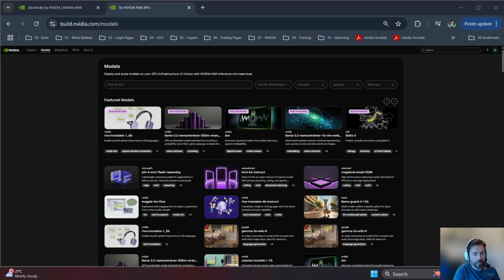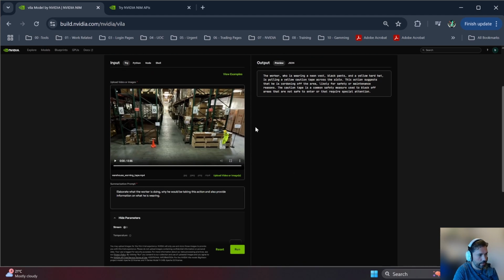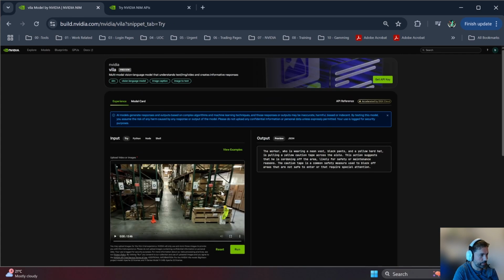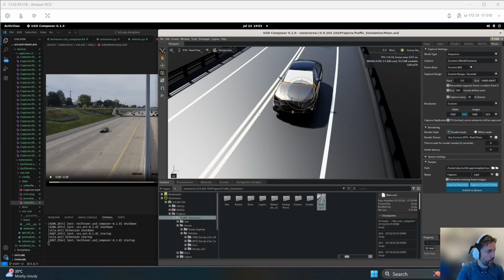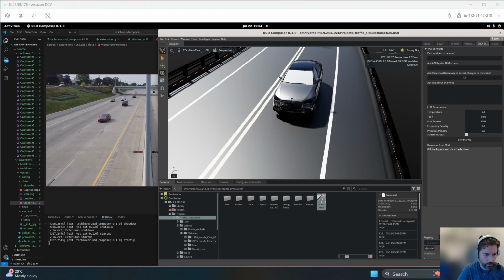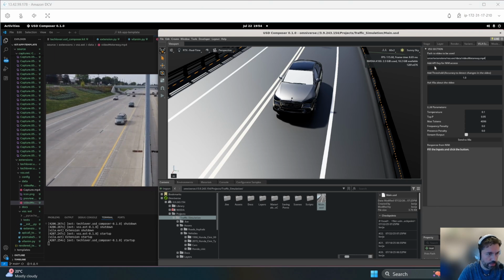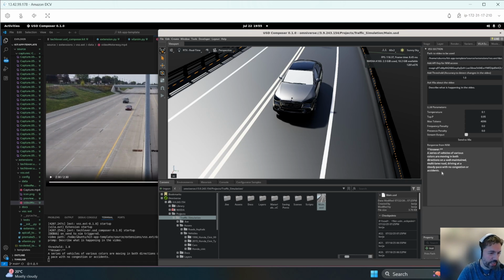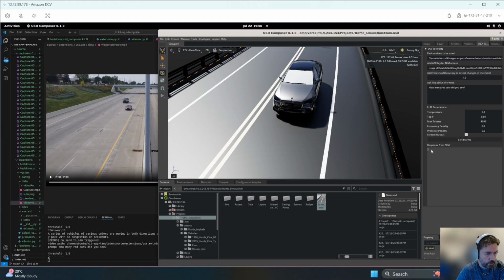NVIDIA Omniverse Using Vila (NIM) in an extension.